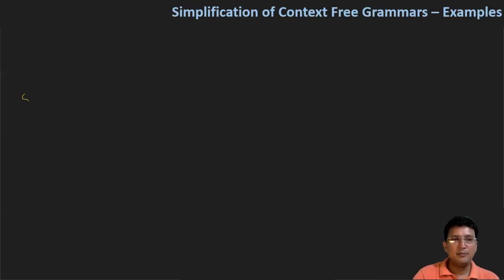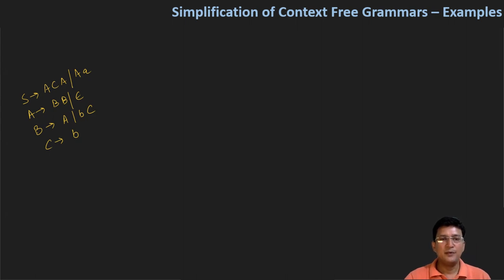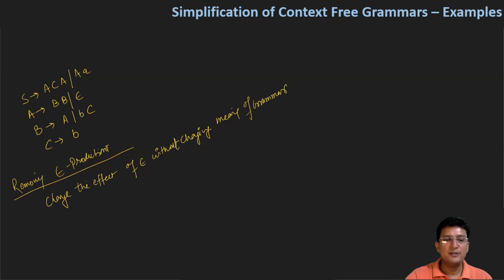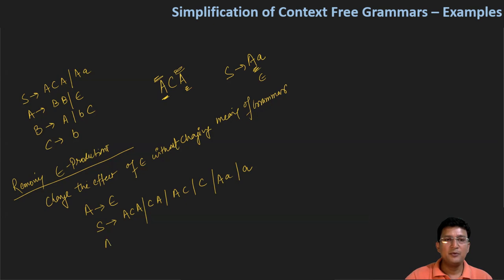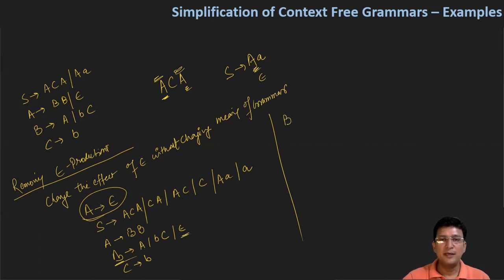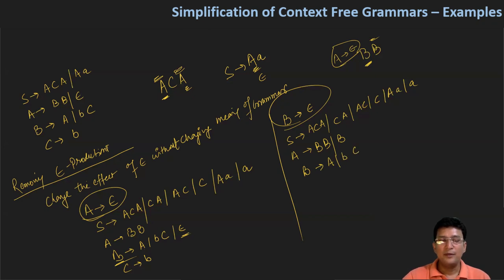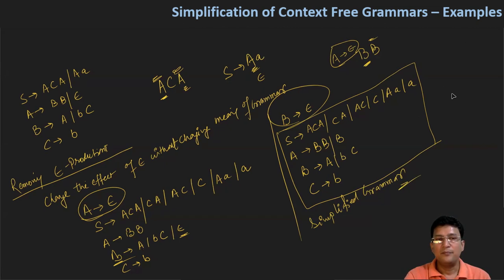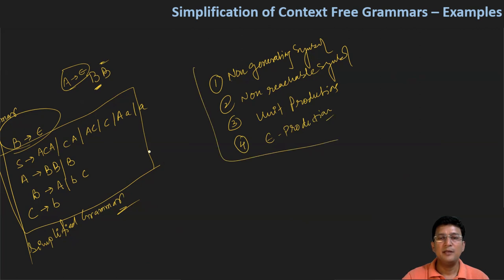Simplification of Context Free Grammar (CFG) - Example 4